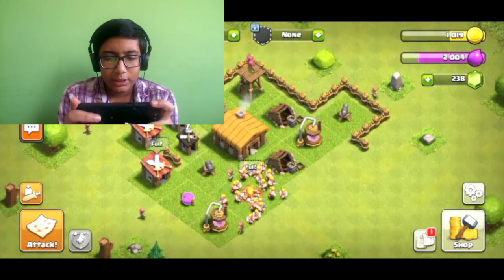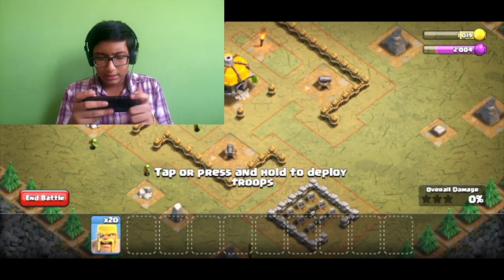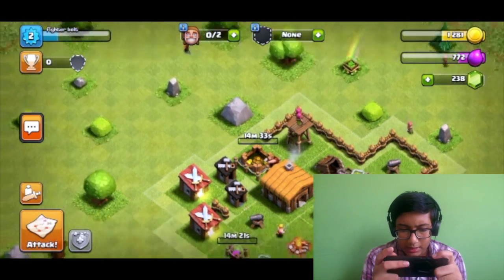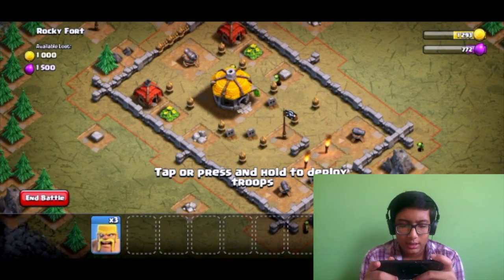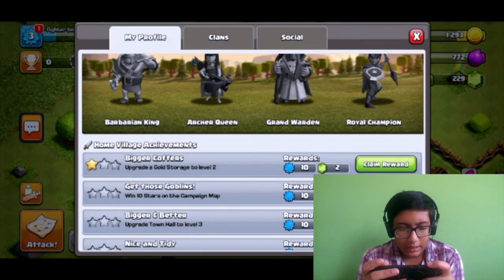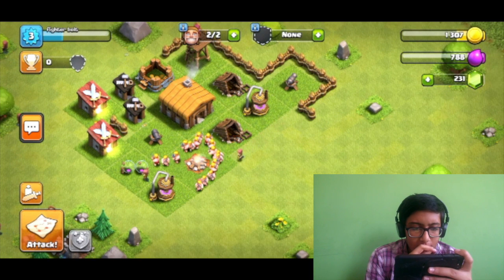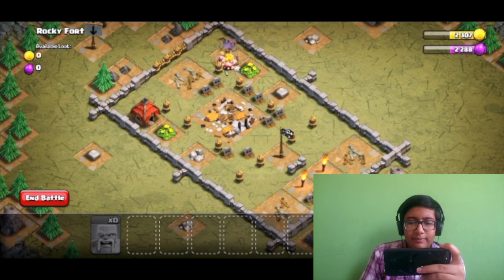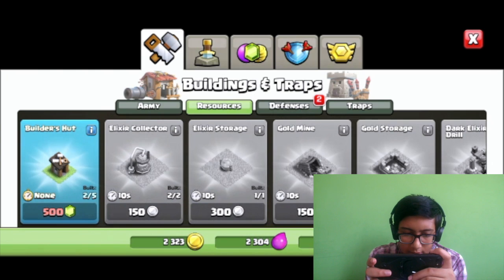Fight with Goblins|Clash Of Clans|Gameplay#2